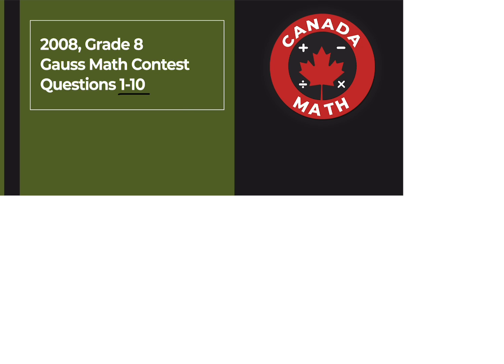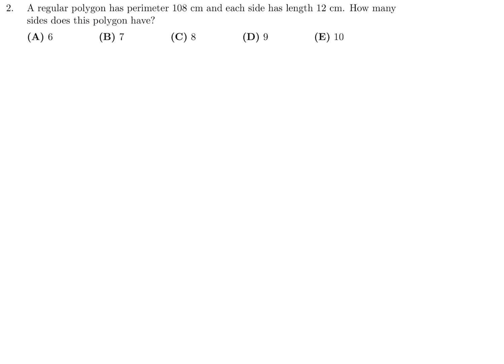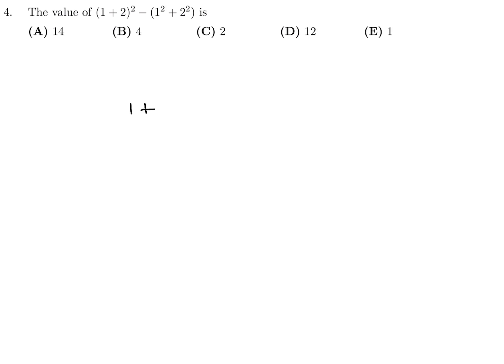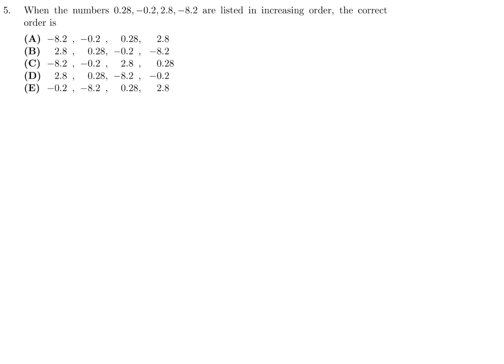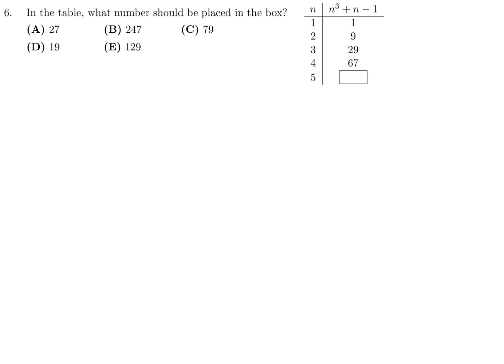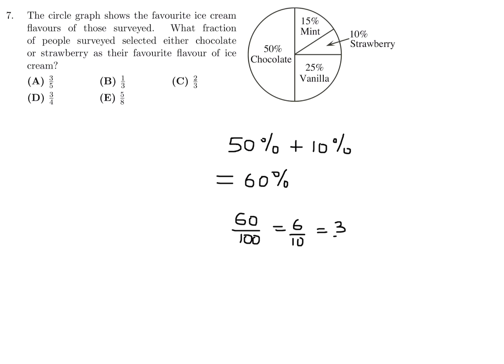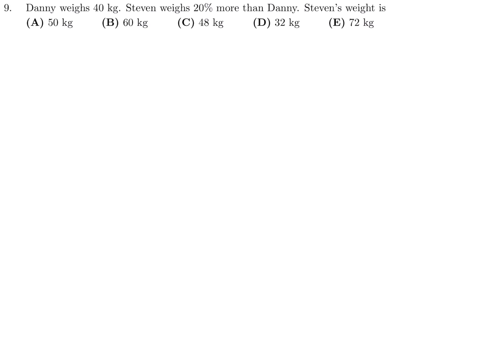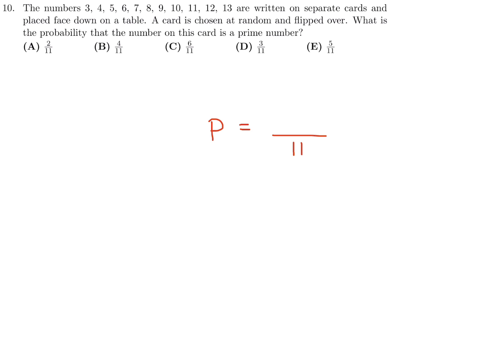2008, Grade 8, Gauss Math Contest | Questions 1-10